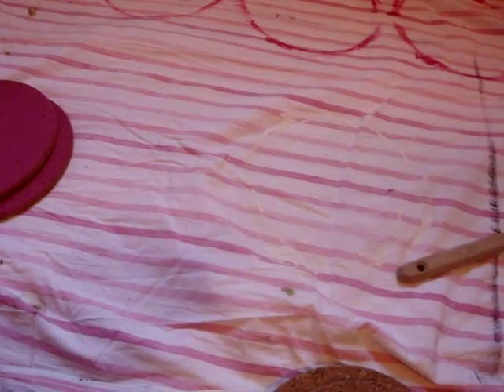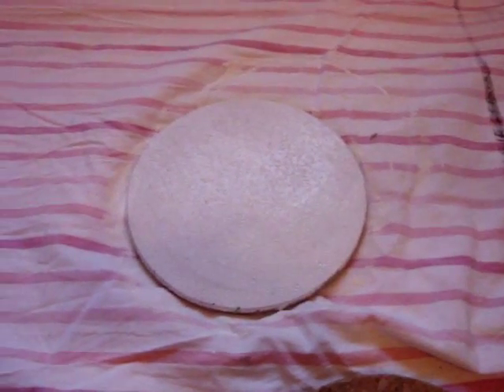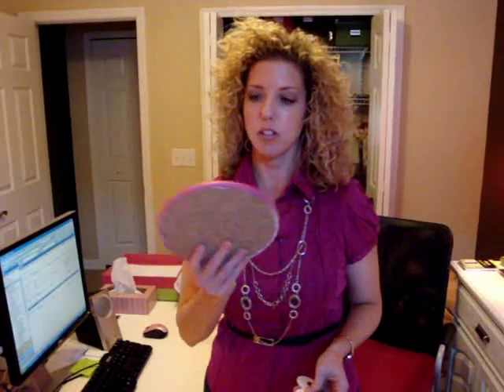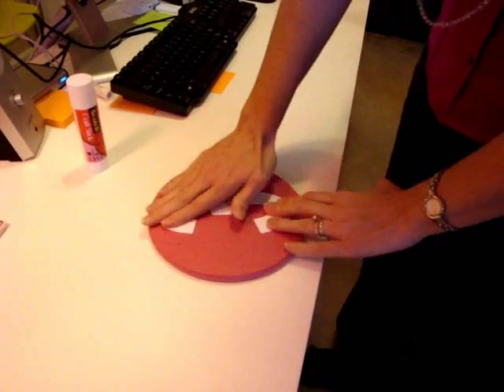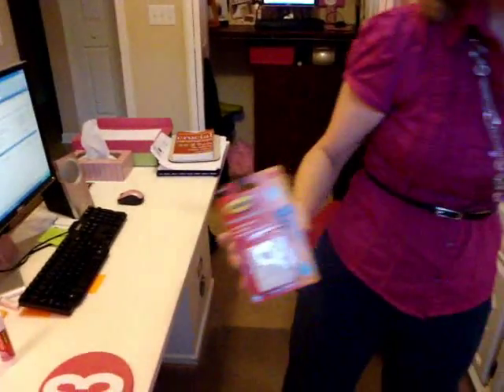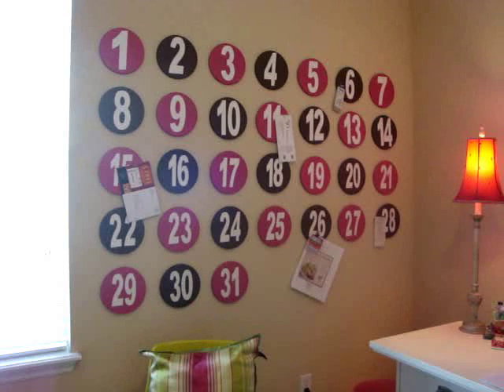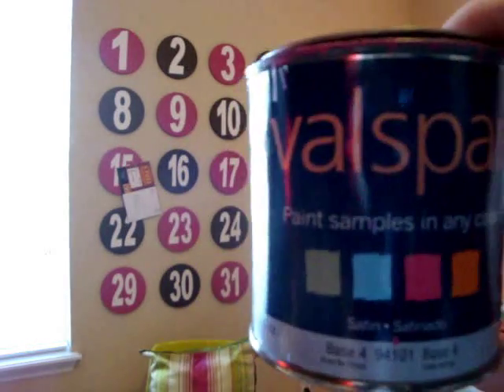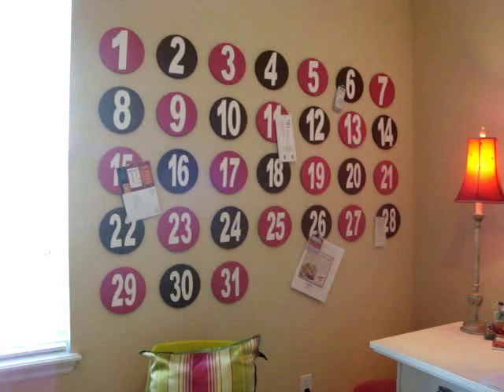Do-It-Yourself Wall Calendar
This is a great idea for an art project for your office while also being functional.